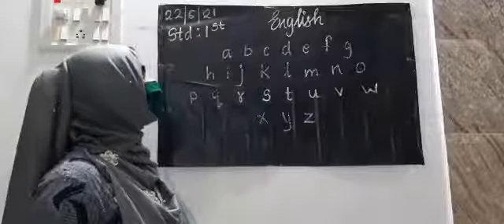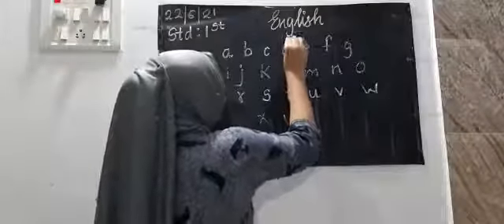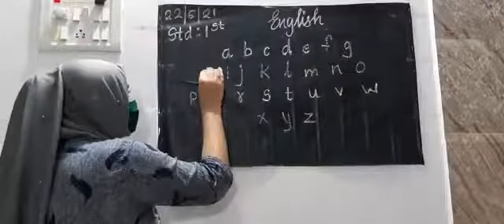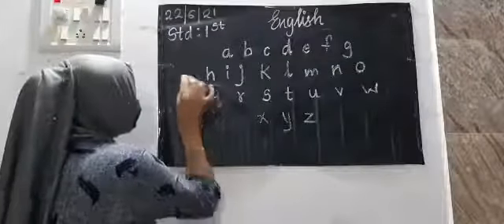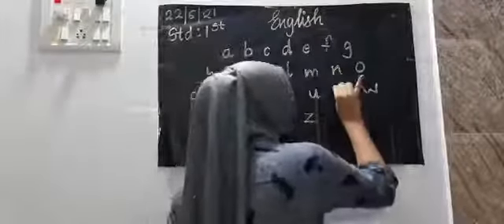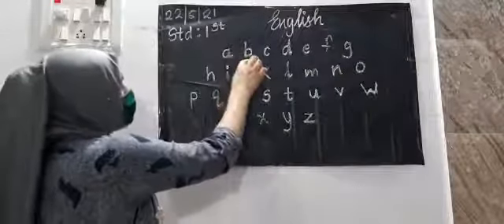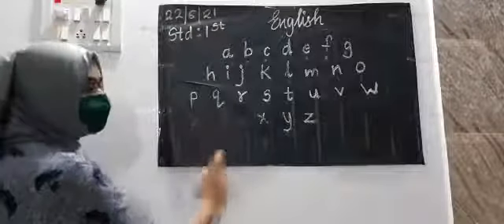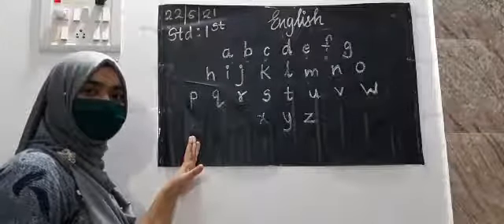STD 1 ENGLISH | LECTURE 3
STD 1 ENGLISH

a step towards free digitalize and online coaching and education projects to all from class 1 to 12 . Free and reasonable education to all in easy and simple language.